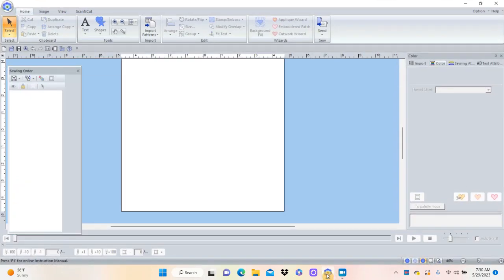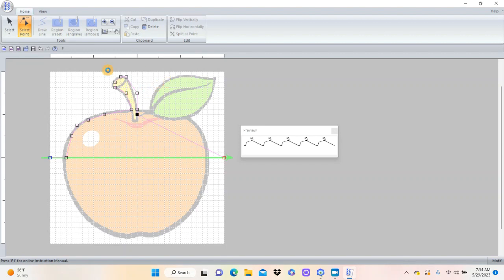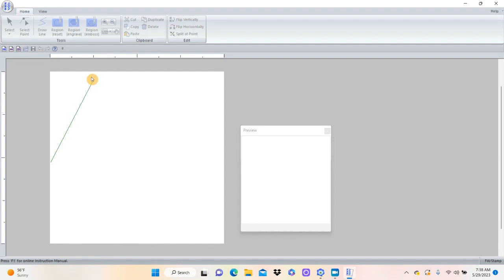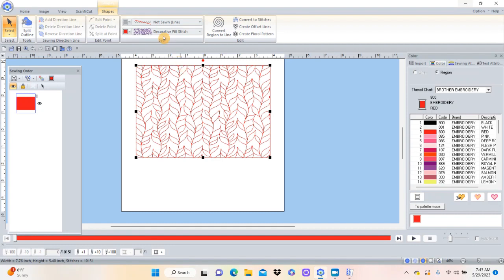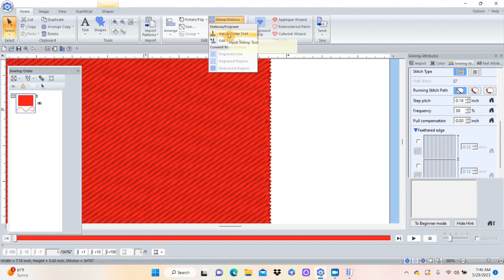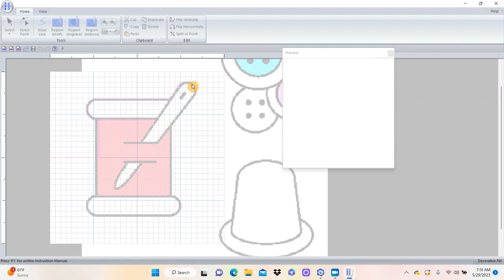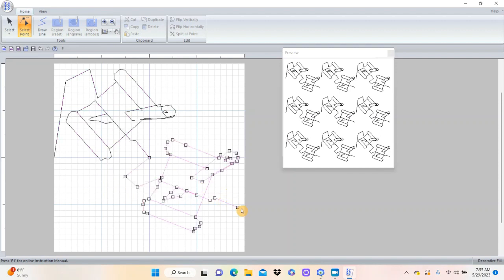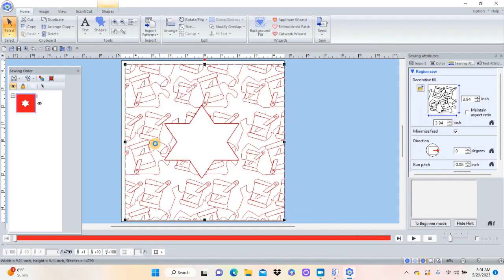PE Design 11 stitch creator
We are back in PE design 11 today and we are going to play around with the stitch creator feature. Create your own fills, motifs and decorative fills. Check out Enchanting Rosemary on facebook and instagram